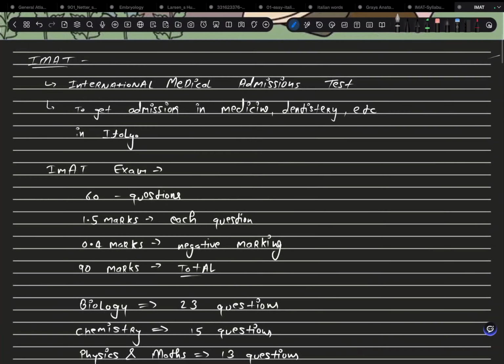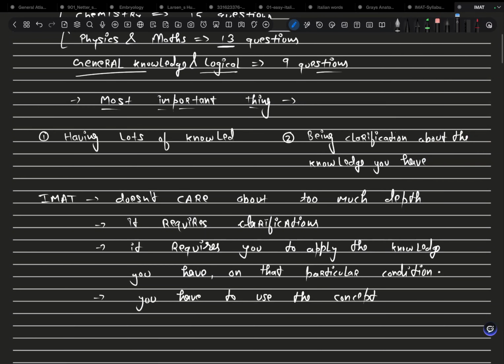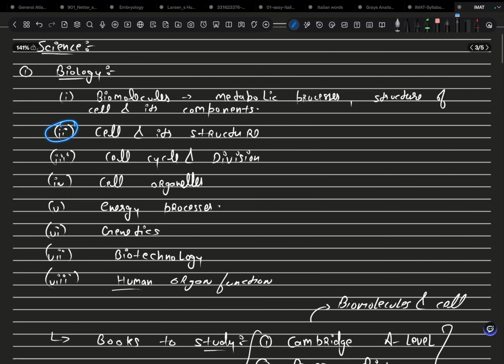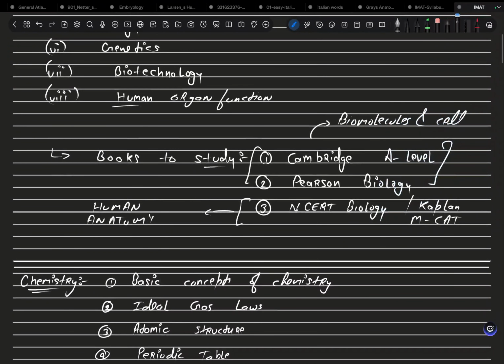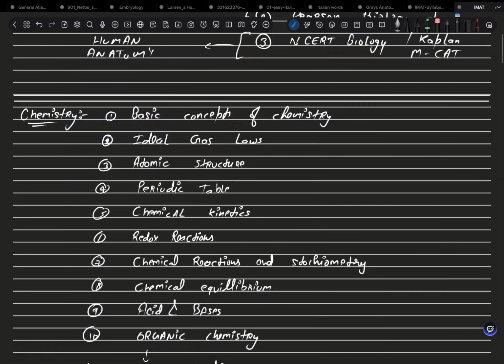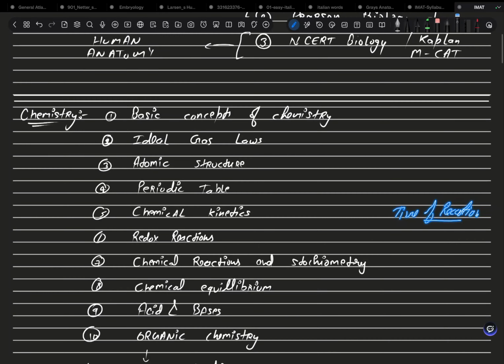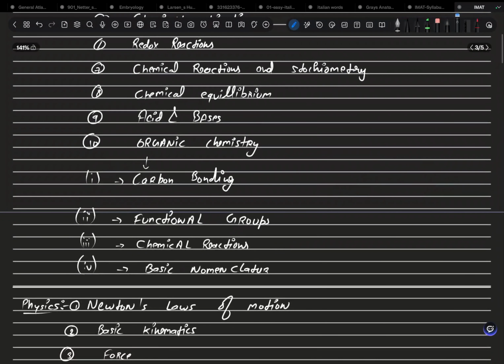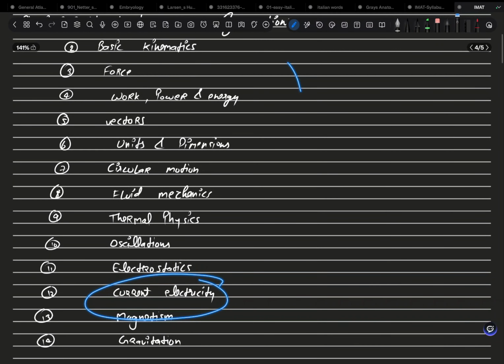IMAT Science Portion Explanation.... Imat 2026